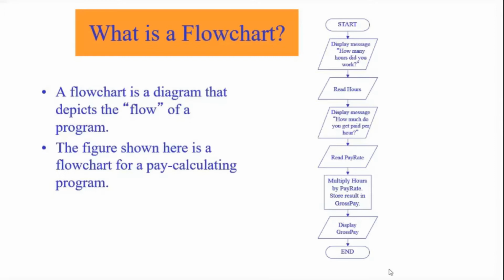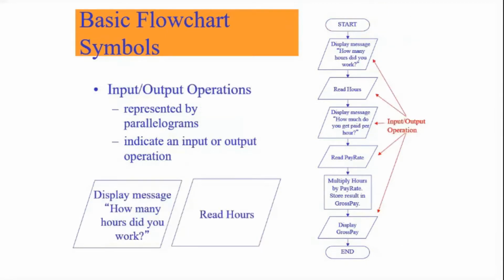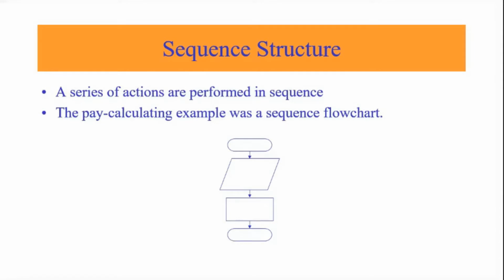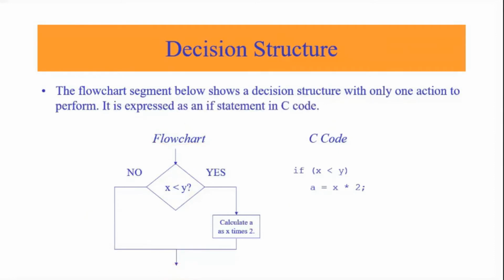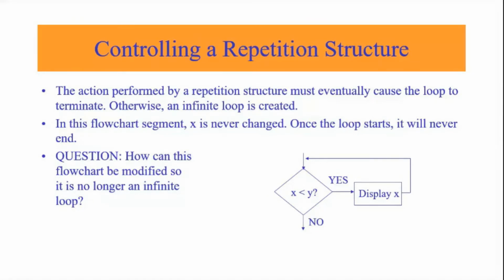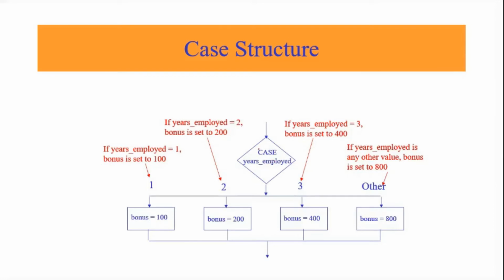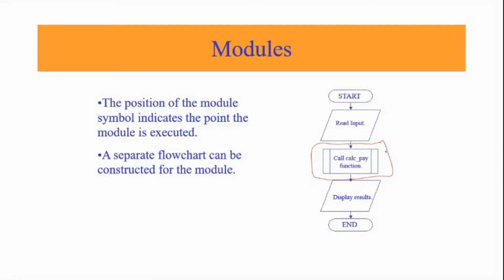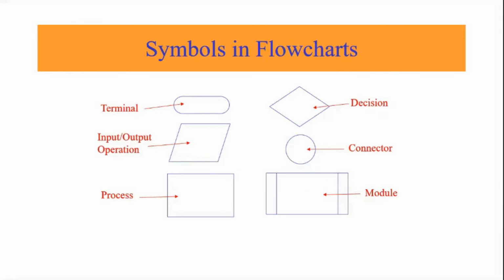Flow Chart| Programming in C - Lecture 6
EST 102 - Programming in C - Lecture 6: Flow Chart
Explains the aspects of creating a flowchart, its components and what does each component represents.